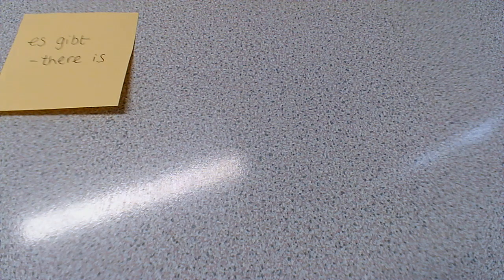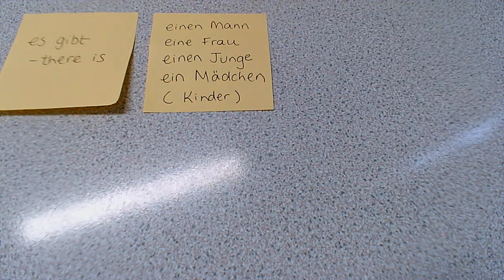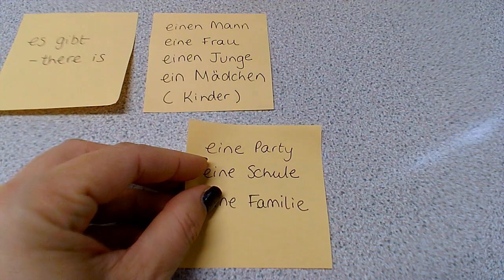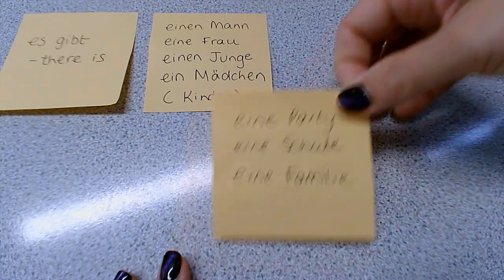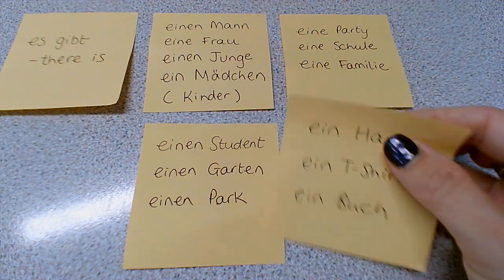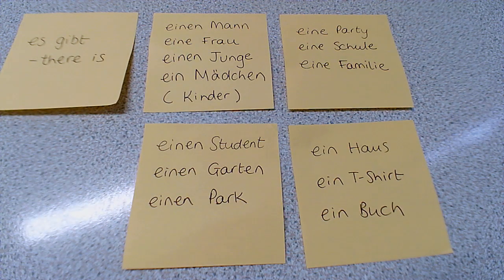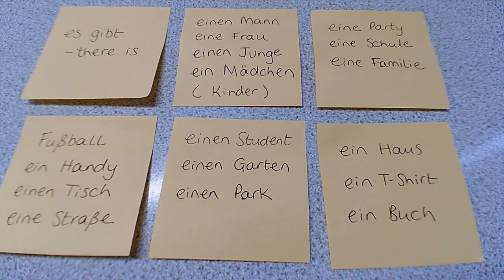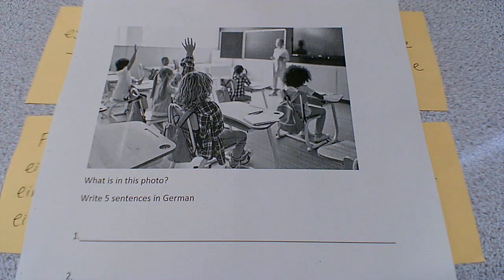How to approach the German photo card (writing)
An introduction to Question 1 on Foundation Writing Paper: the photo card. How to write it well and some key vocabulary to learn.